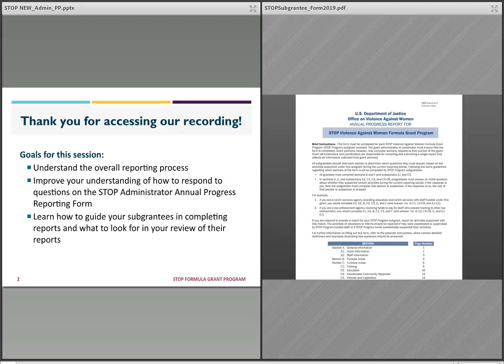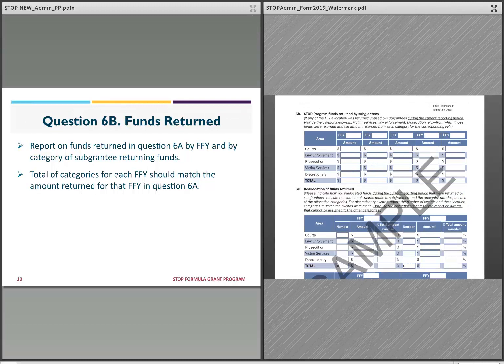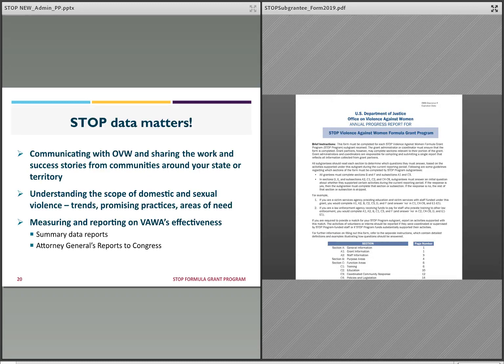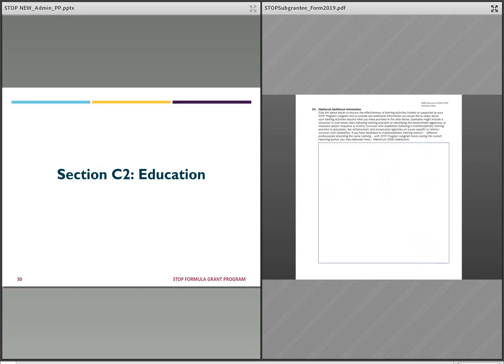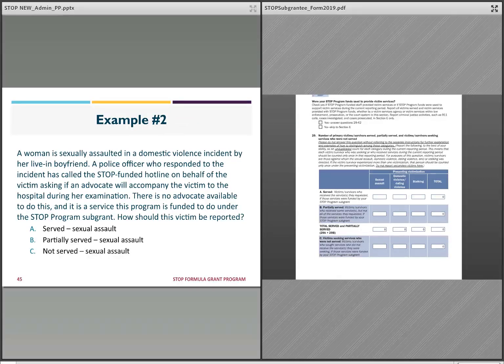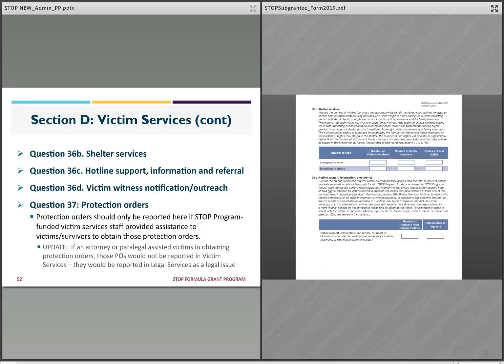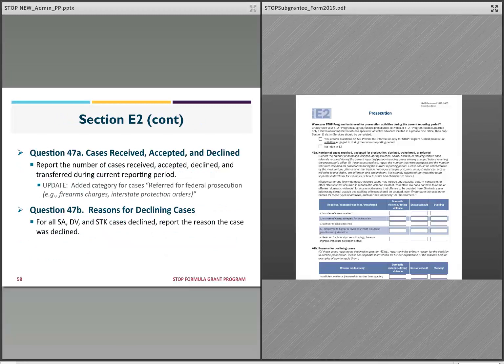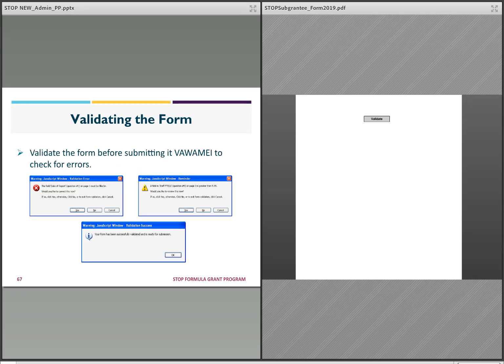STOP Formula Progress Report Training for Grant Administrators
Progress Report Training for Administrators of the STOP Violence Against Women Formula Grant Program

U.S. Department of Justice - Office on Violence Against Women

This training reviews both how to complete the Annual STOP Administrators Report and how to review STOP Formula subgrantee progress reports.

This project was supported by Grant No. 2017-TA-AX-K059 awarded by the Office on Violence Against Women, U.S. Department of Justice. The opinions, findings, conclusions, and recommendations expressed in this publication/program/exhibition are those of the author(s) and do not necessarily reflect the views of the Department of Justice, Office on Violence Against Women.